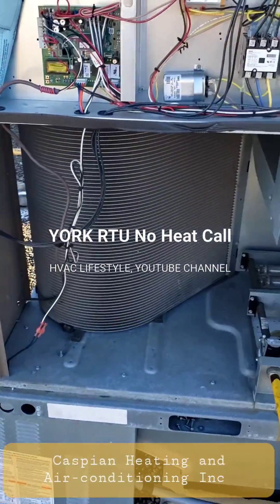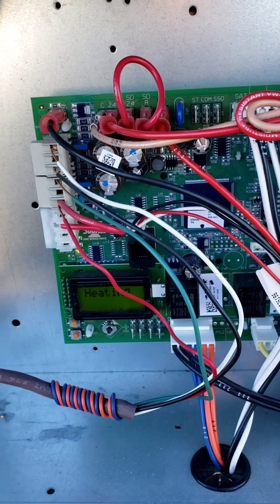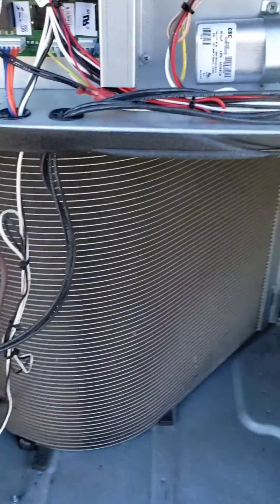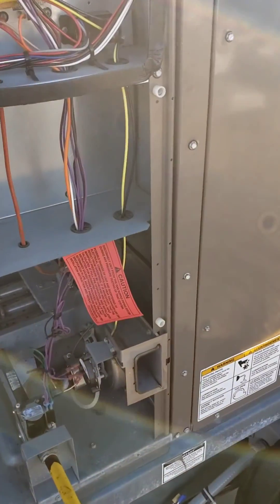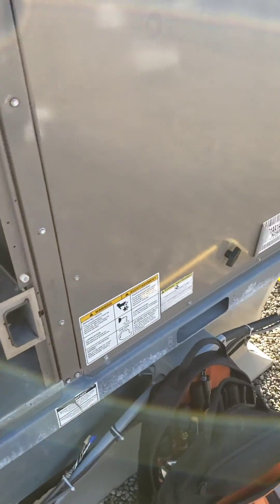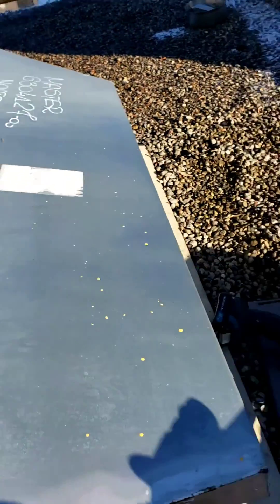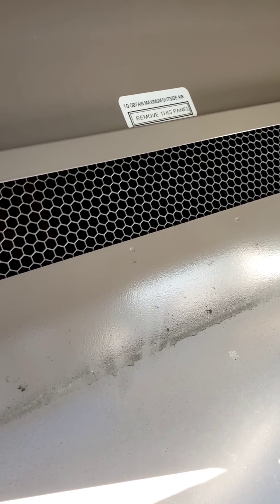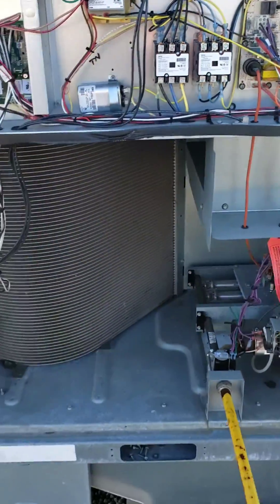YORK Rooftop Unit No Heat Call (Multiple Issues)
In this video, we have performed some work on a York RTU that was keep shutting off due to excessive supply air temperature. found multiple issues that have been explained in the video.

Caspian.Inc